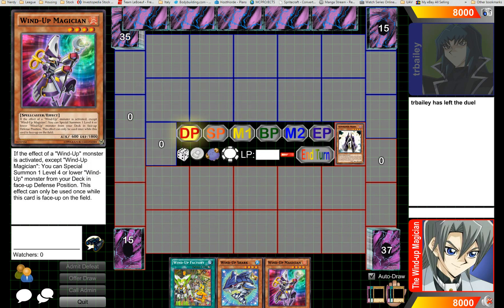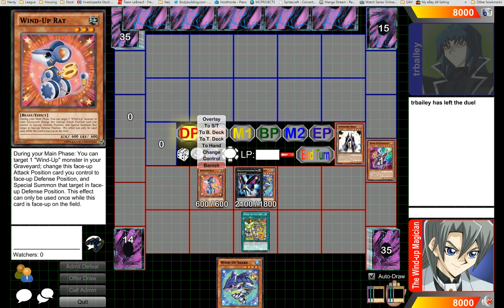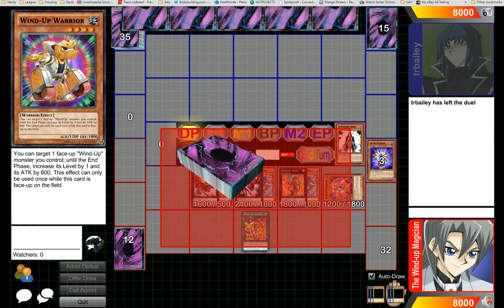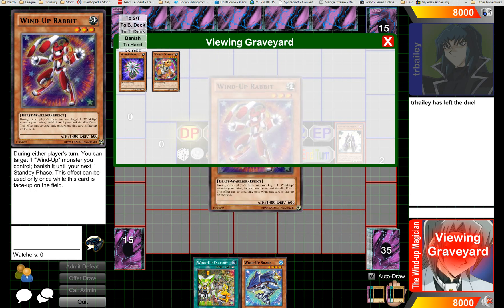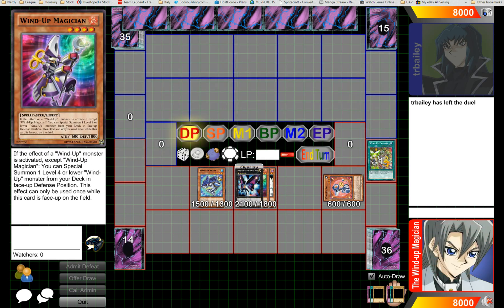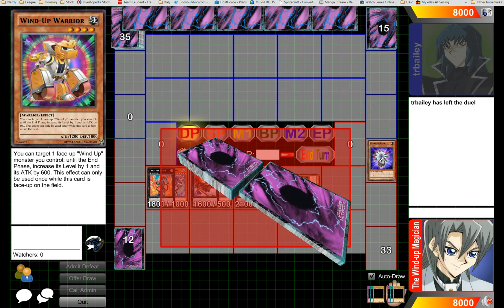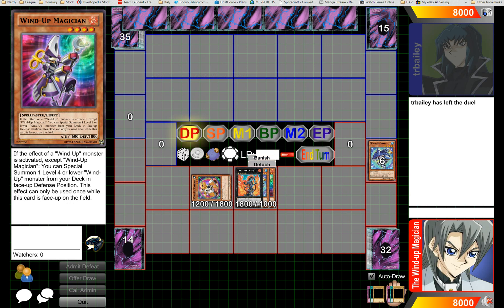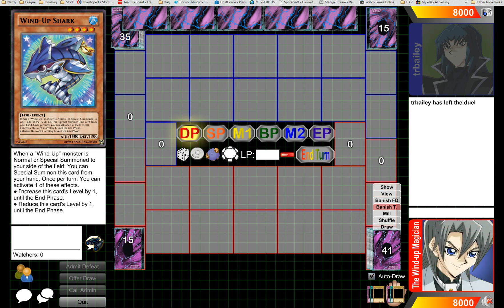Wind-up Combo Naturia Beast time! May 2015